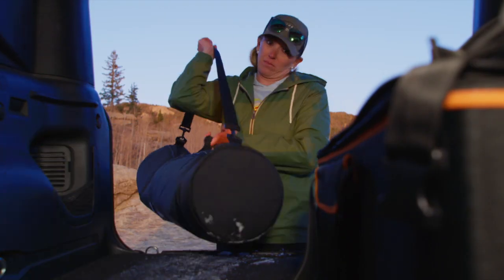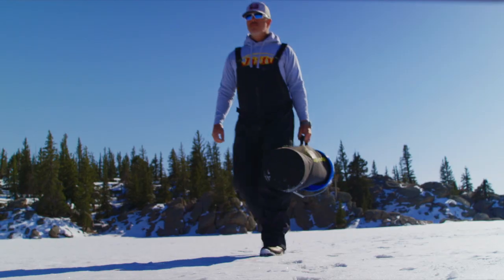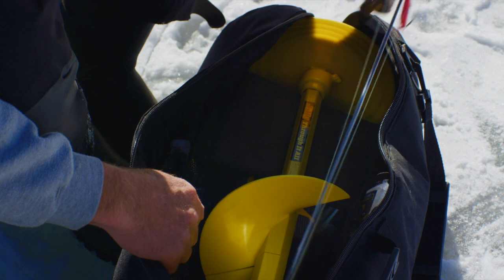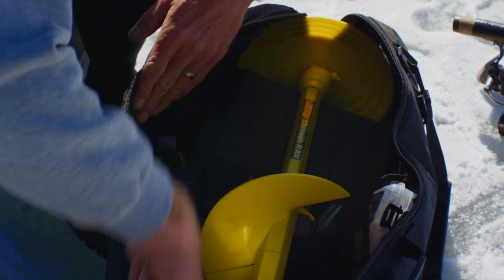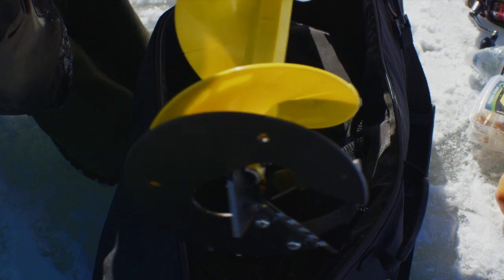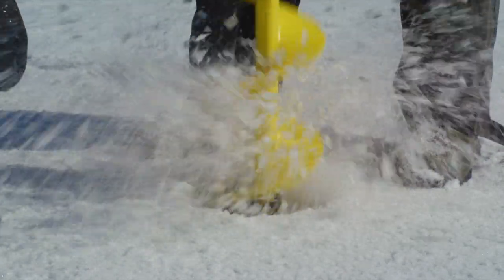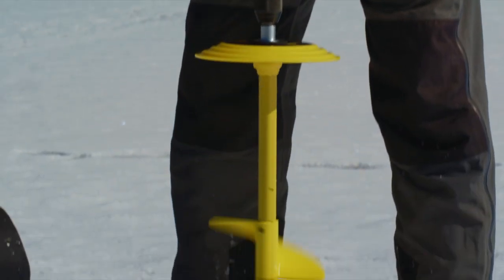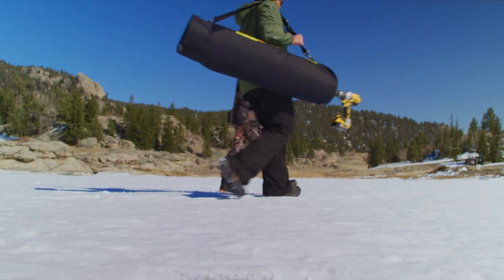Jiffy Torch 2021 30promo HD 720p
The toughest grab & go ice fishing system on the planet is coming Fall 2021.